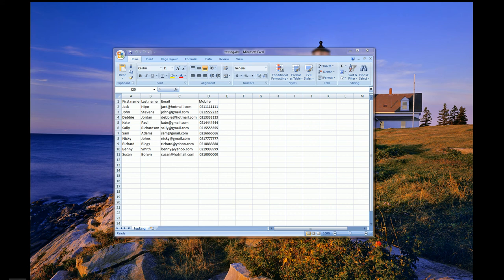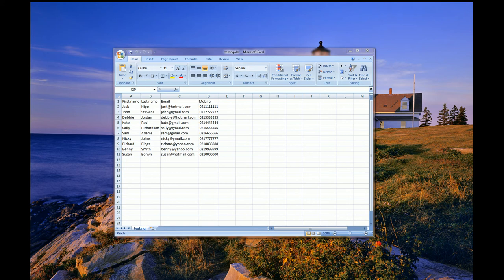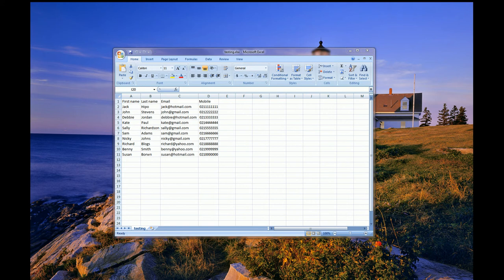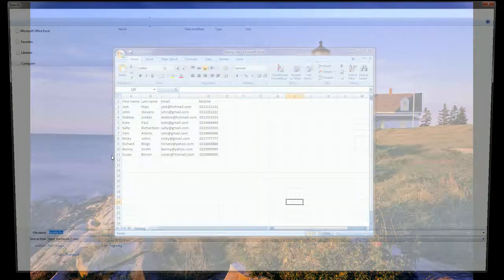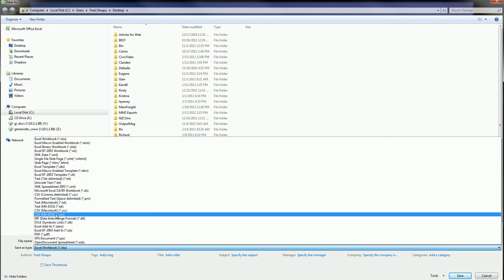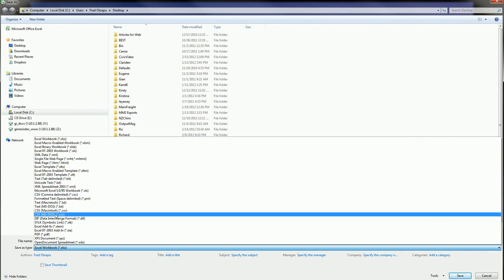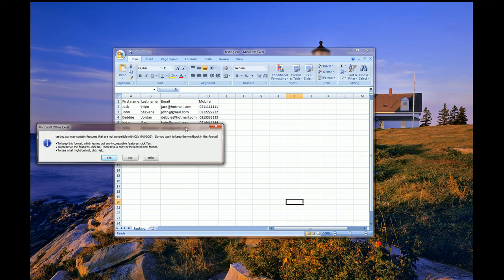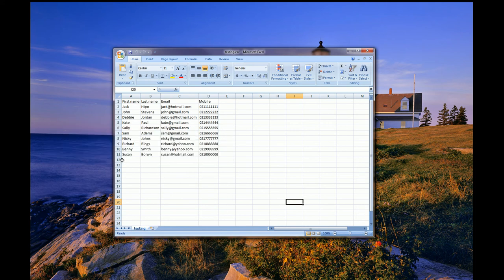Texta HQ: How To Create a CSV File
how to create a csv file to upload to Texta